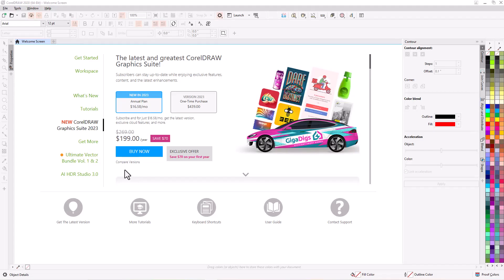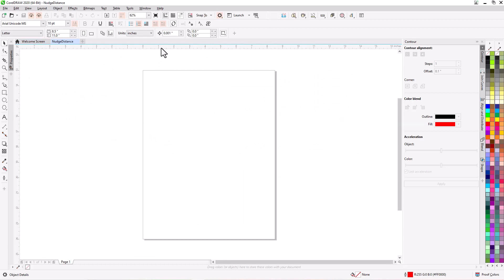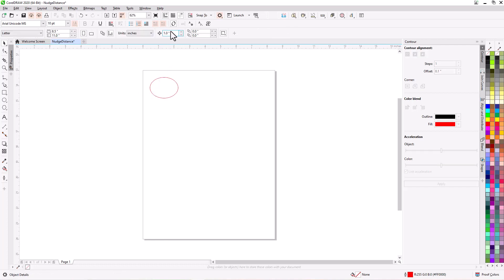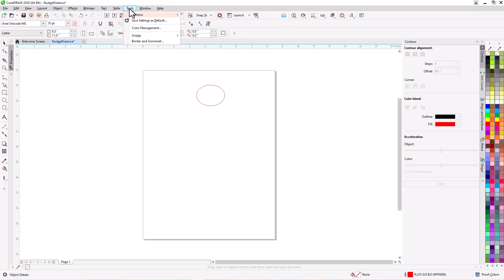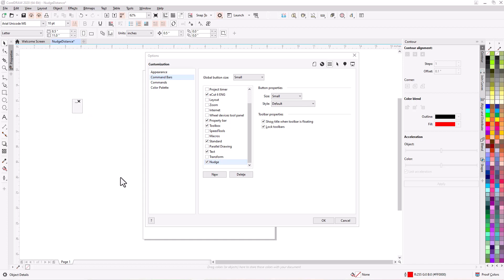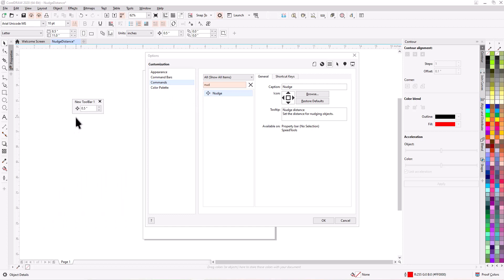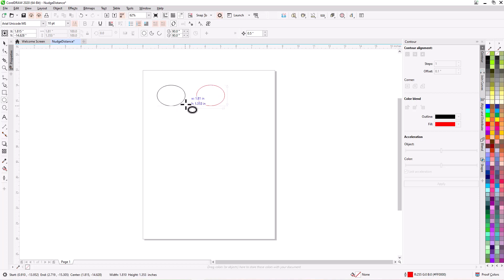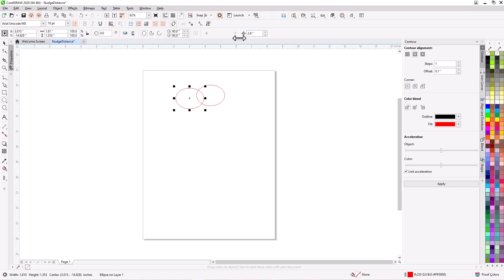How to Customize Your Toolbar in CorelDraw 2020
In this video we’ll show you how to:
1)  Use the Nudge tool
2}  Customize a Toolbar with the Nudge tool as an example

TIMESTAMPS
0:00 Intro
0:33 Start a new document
0:51 How to use the Nudge tool
2:00 Customize the Toolbar with the Nudge tool

Our channel is about Laser Engraving using CorelDraw 2020 for a design program. We cover lots of cool stuff such as How to use CorelDraw, Laser Engraving ALMOST anything, and How to design and Laser Engrave objects with a Fiber Laser and a CO2 Laser.